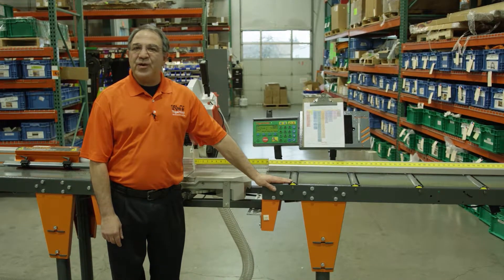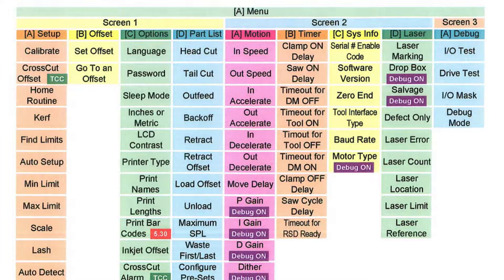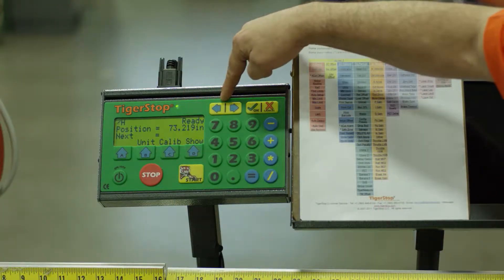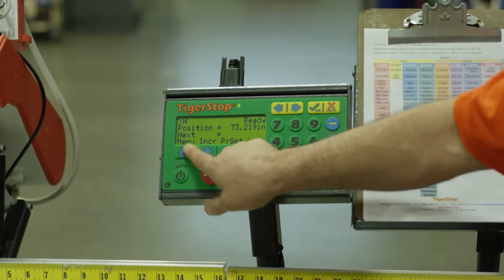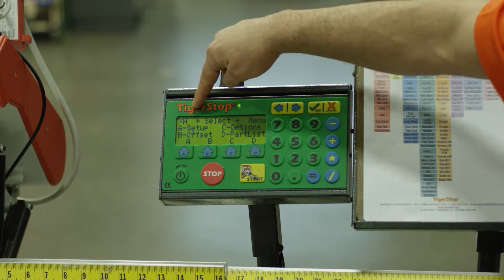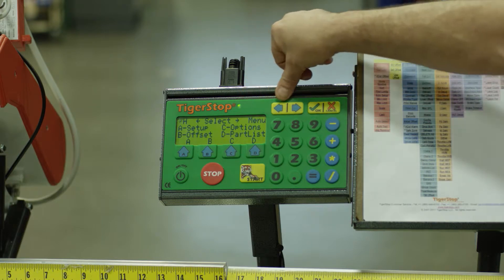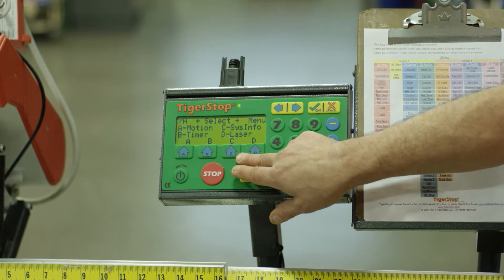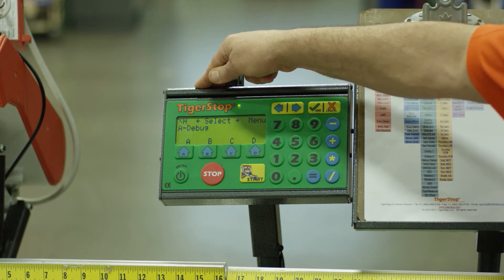How to Access TigerStop's Menus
Learn how to navigate all of your TigerStop's menus in this quick and informational video. Your TigerStop is capable of so much more than you may be aware of. Take advantage of its easy to access settings today!